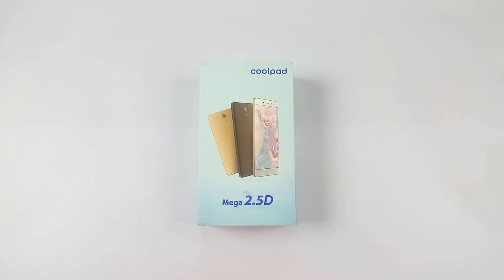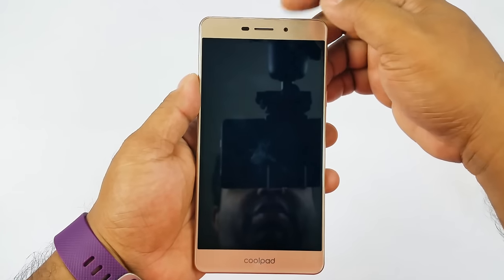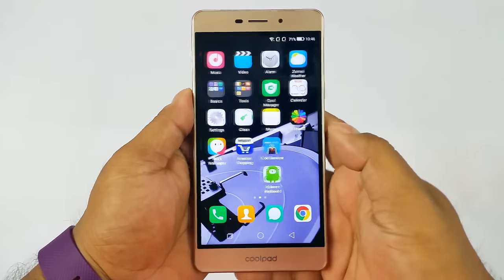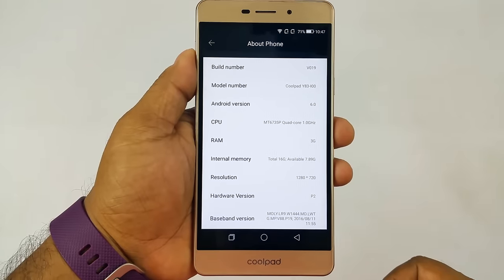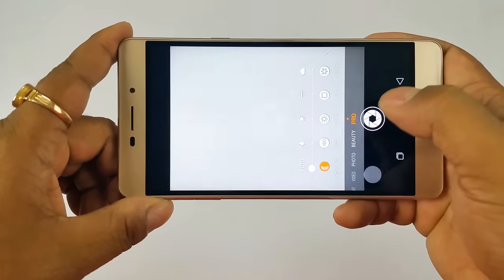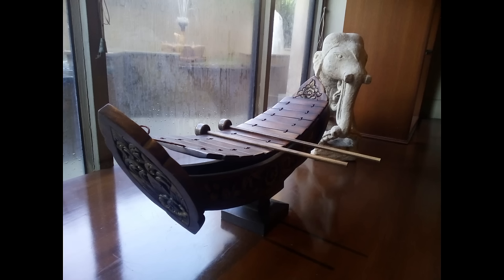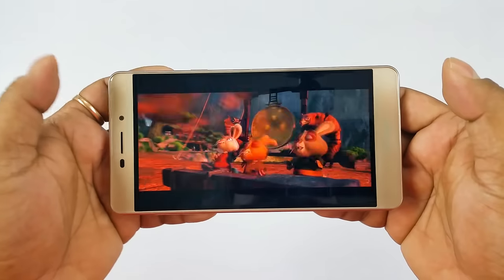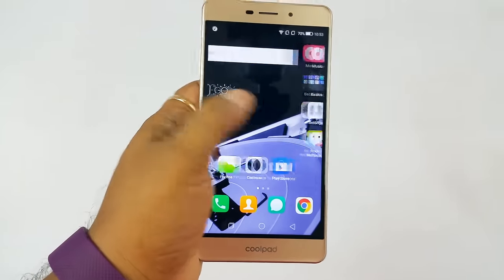Coolpad Mega 2.5D Full Review : Unboxing & Hands on Performance, Camera test & Verdict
Coolpad Mega 2.5D Full Review : Unboxing & Hands on Performance, Camera test & Verdict | Nothing Wired